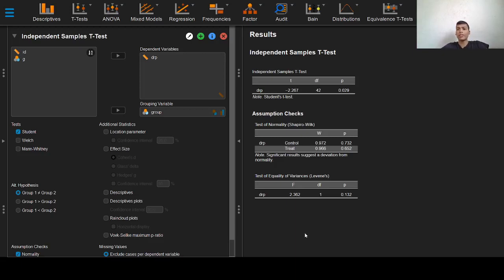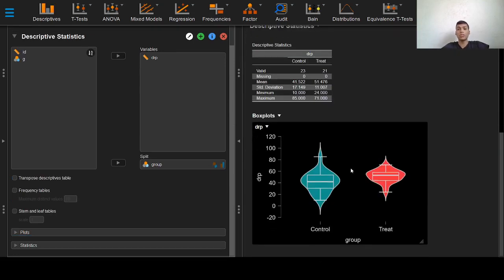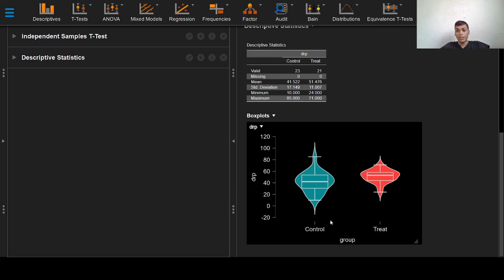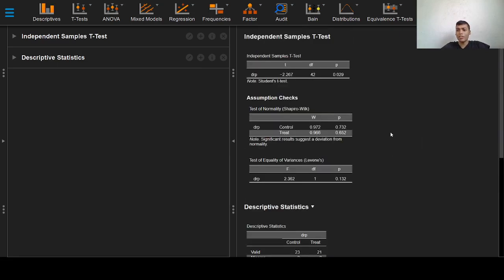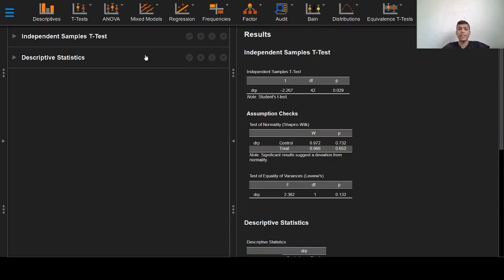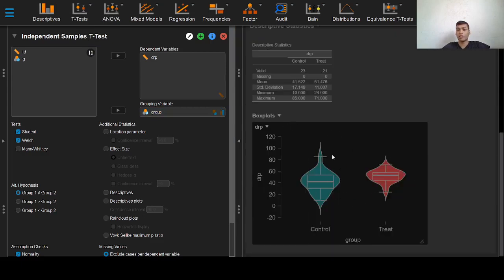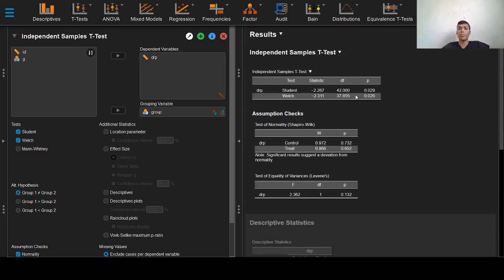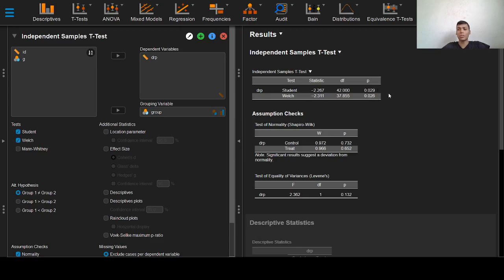4. Independent samples t-test - Welch t-test for dissimilar variances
This video describes how to perform the Welch t-test - an alternative to the student's t-test. This test can be used if the variances in both the groups are not similar.

Checking for equality of variance can be done in the software itself, as shown in a previous video.